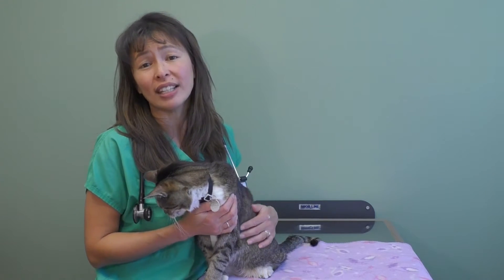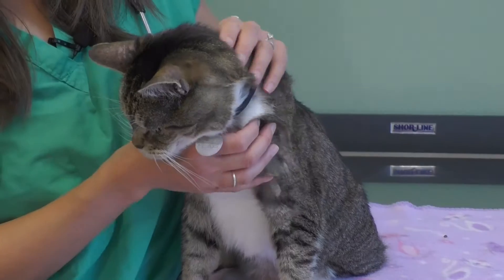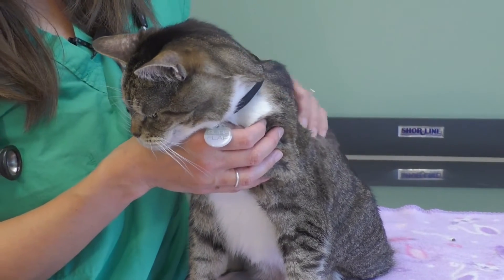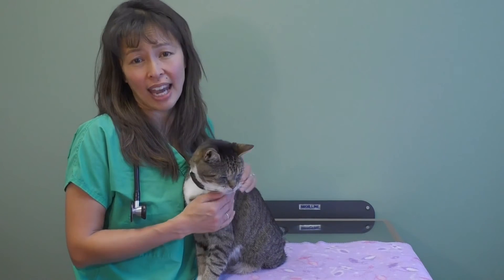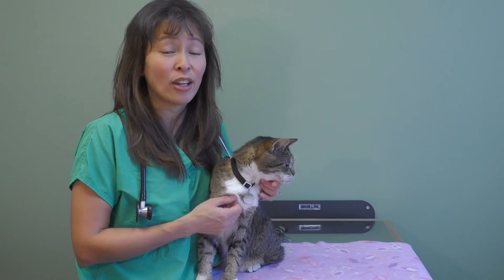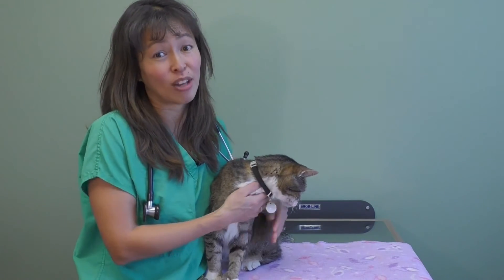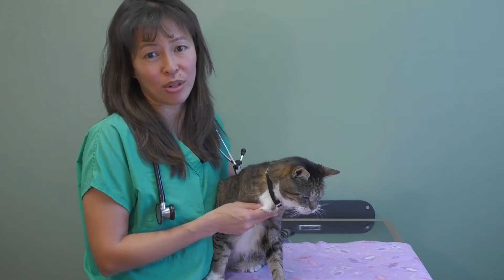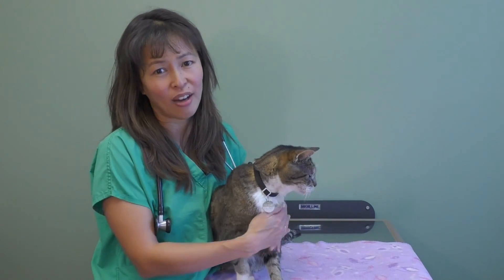Hyperthyroidism in cats | Dr. Justine Lee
In this video, Dr. Justine Lee, DACVECC, DAVT, emergency critical care and toxicology specialist, discusses the endocrine disease "hyperthyroidism" in cats. This disease makes your cat produce too much thyroid hormone and can result in clinical signs of weight loss, ravenous appetite, excessive thirst and urination, panting, a racing heart rate, blindness (secondary to untreated high blood pressure), and more! Here, a few easy tips to know about when it comes to this treatable hyperthyroidism disease in cats!